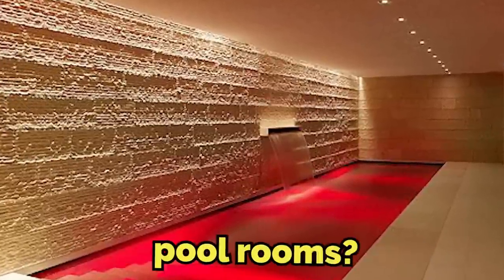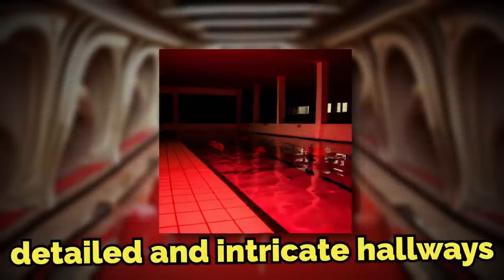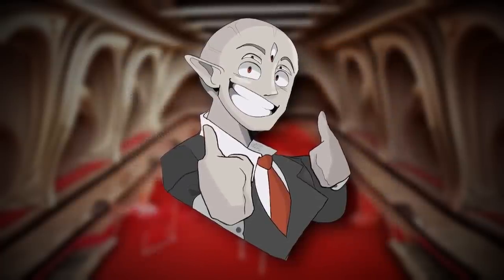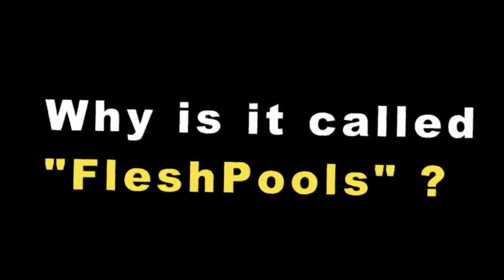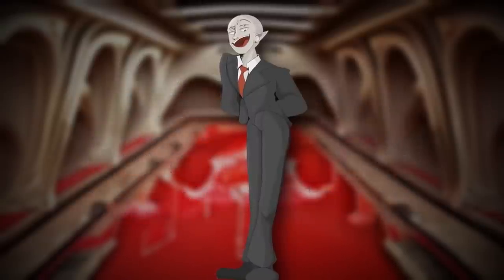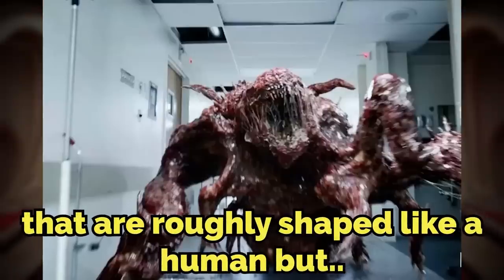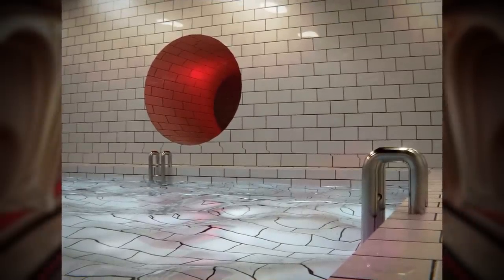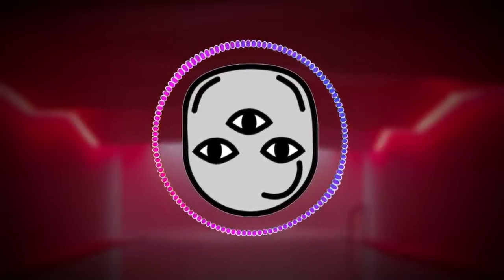Uhh why is the Poolrooms turning RED?!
DON'T go deep into the poolrooms, unless you want to be sent to this level... the fleshpools... ENJOY!

backrooms, backrooms level, backrooms explained, poolrooms, poolrooms backrooms, poolrooms explained

intro 0:00
Explanation 0:30
Outro 6:04